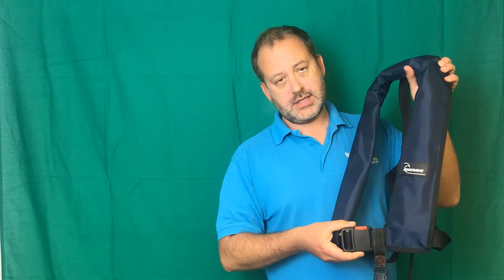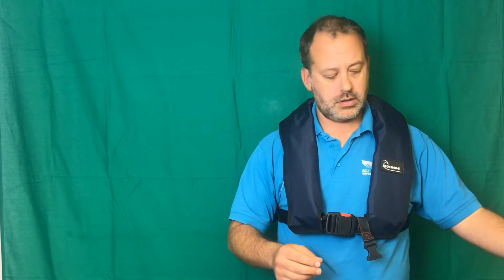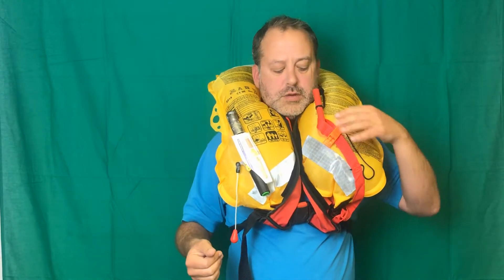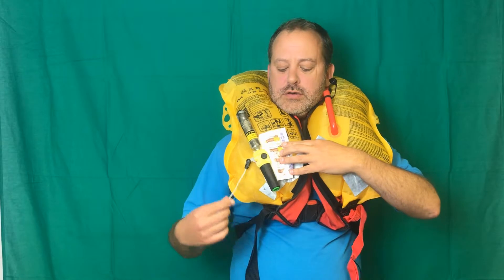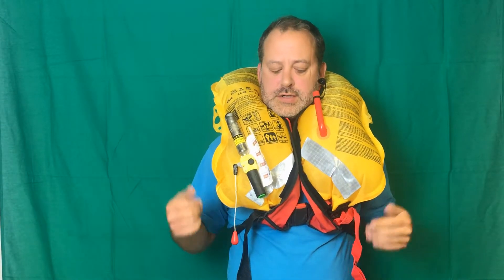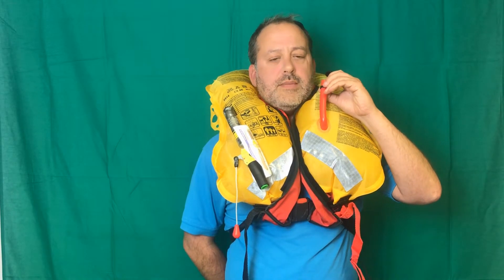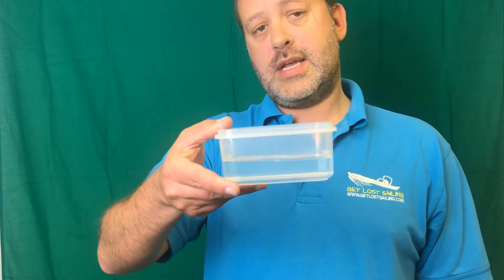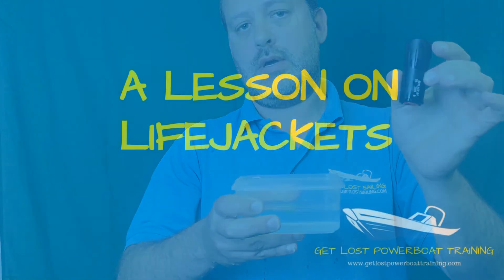SAFETY AT SEA - LIFEJACKETS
Check out this YouTube video. It answers the question,’How do lifejackets work?’.It also shows you how to put one on so you can explain the process neatly in a safety brief.
Lifejackets are really important pieces of safety equipment. They are so important to survival that the RNLI run a campaign called ‘useless unless worn’.

Although they may not be the most stylish accessory for the yachting posters the simple fact is that in an incident a lifejacket will help to keep you alive.